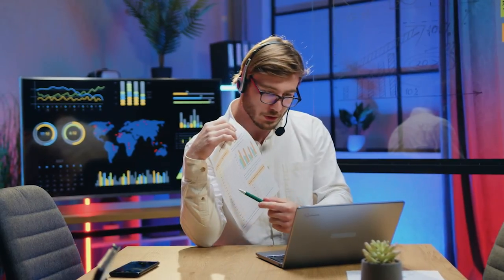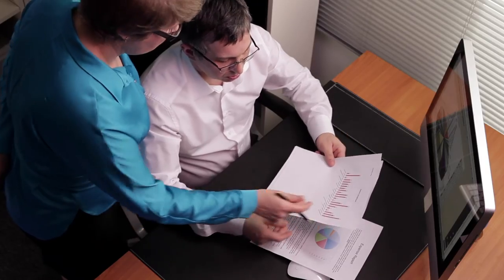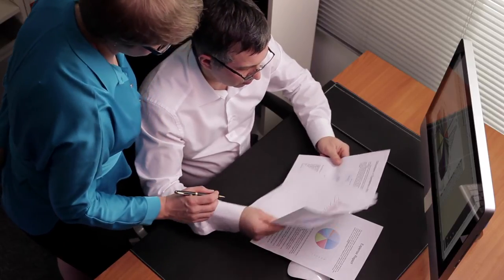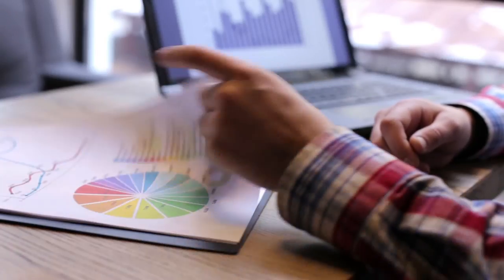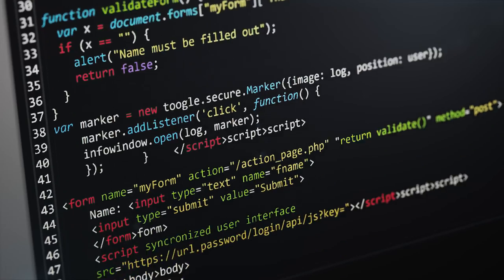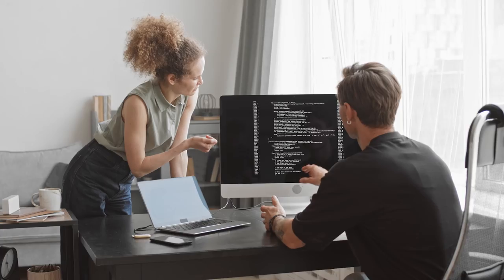What is Management Information Systems?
What is Management Information Systems? What is the goal of MIS? What kind of jobs can you get with Management Information Systems And how is the Study program in MIS structured? All of those questions I will answer you with the knowledge I already have as a student!

Also, it is important to know that Business Information Systems, Business Informatics, Business Information Technology, and Management Information Systems are all actually the same study! So, don't get confused when you read different names for the same study program :)